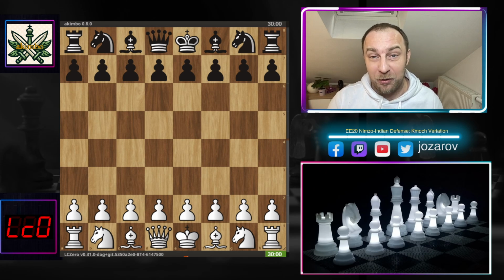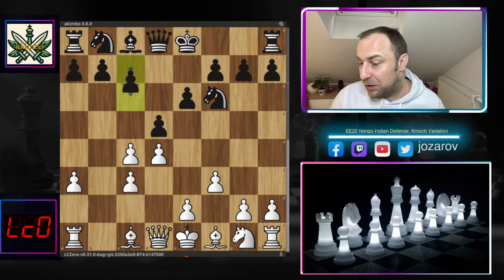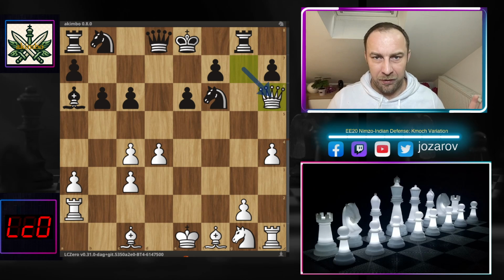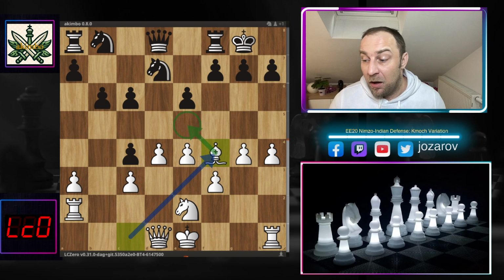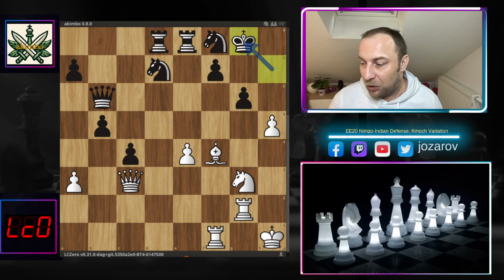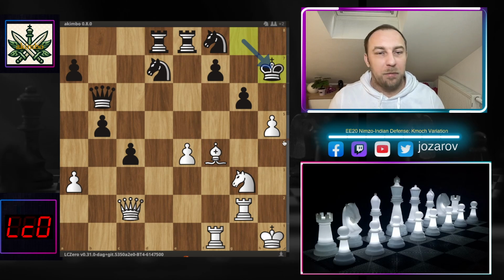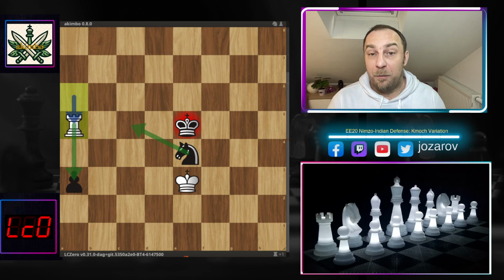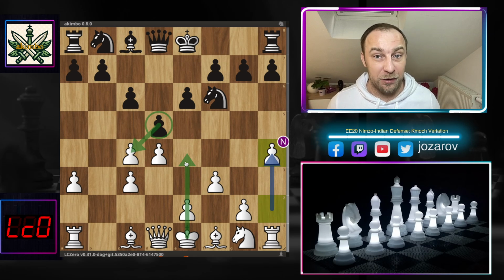Leela shows a Completely NEW METHOD against the Nimzo-Indian Defense!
Incredible game by Leela C Zero!!!

PGN:

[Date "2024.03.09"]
[Round "2.11"]
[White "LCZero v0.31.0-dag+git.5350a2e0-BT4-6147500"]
[Black "akimbo 0.8.0"]
[Result "*"]
[WhiteElo "?"]
[BlackElo "?"]
[Variant "Standard"]
[TimeControl "1800+3"]
[ECO "E20"]
[Opening "Nimzo-Indian Defense: Kmoch Variation"]
[Termination "Unterminated"]

1. d4 Nf6 2. c4 e6 3. Nc3 Bb4 4. f3 { E20 Nimzo-Indian Defense: Kmoch Variation } d5 5. a3 Bxc3+ 6. bxc3 c6 7. h4 b6 8. Ra2 Ba6 9. e4 Bxc4 10. Bxc4 dxc4 11. Ne2 O-O 12. g4 Nfd7 13. Bf4 b5 14. h5 Nb6 15. O-O N8d7 16. Bd6 Re8 17. Ng3 h6 18. Rg2 Nf8 19. Bf4 c5 20. Qc1 cxd4 21. g5 e5 22. Bd2 dxc3 23. Be3 g6 24. f4 exf4 25. Bxf4 c2 26. gxh6 Nbd7 27. Qxc2 Qb6+ 28. Kh1 Rad8 29. h7+ Kh8 30. Qc3+ Qf6 31. Qxf6+ Nxf6 32. Bg5 Ng4 33. Bxd8 Rxd8 34. Rxf7 a5 35. Rg1 Ne5 36. Re7 Nf3 37. Rf1 Nd4 38. Rf6 gxh5 39. Nf5 Nxf5 40. Rxf5 Ng6 41. Re6 Nf8 42. Rc6 b4 43. Rxc4 bxa3 44. Ra4 Kxh7 45. Rxh5+ Kg6 46. Rhxa5 Re8 47. Ra8 Rxa8 48. Rxa8 *